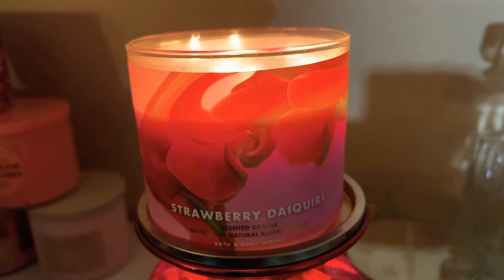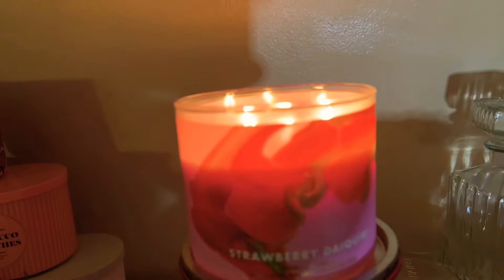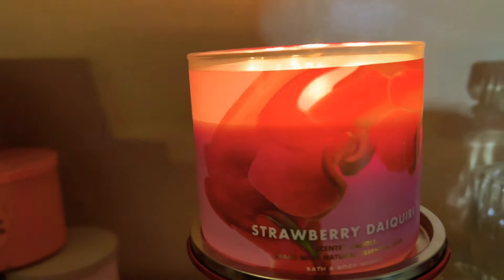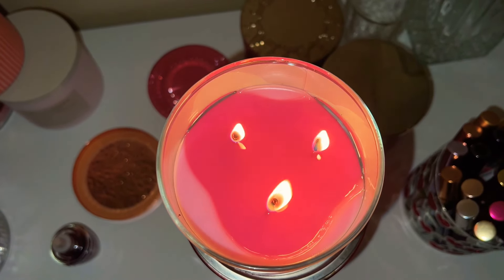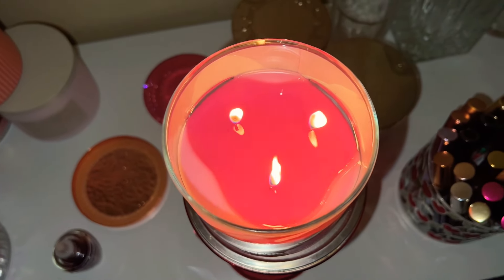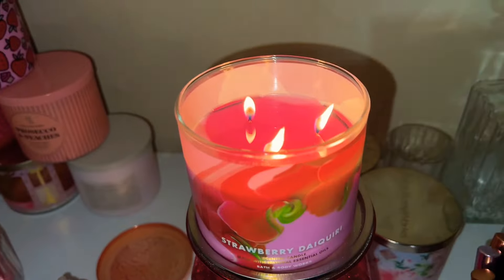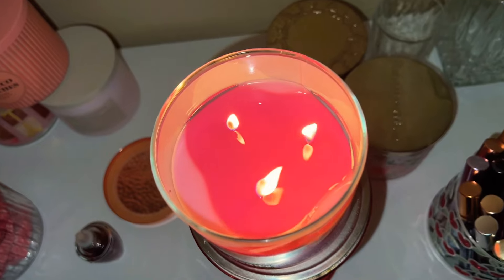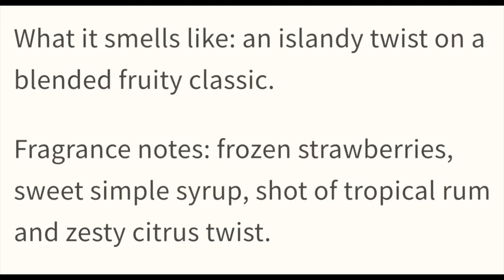Strawberry Daiquiri Candle Review | Bath & Body Works 🍓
Hey Gang!! I’ll be reviewing @bathandbodyworks Strawberry Daiquiri 3 Wick Candle in this video!